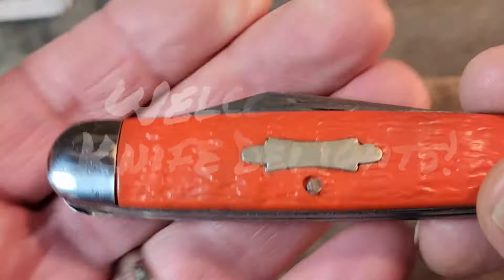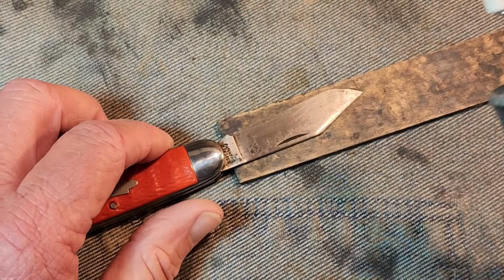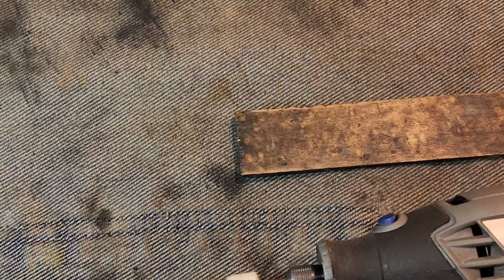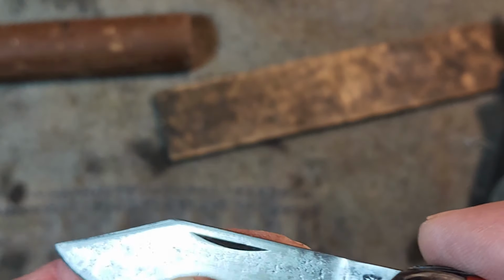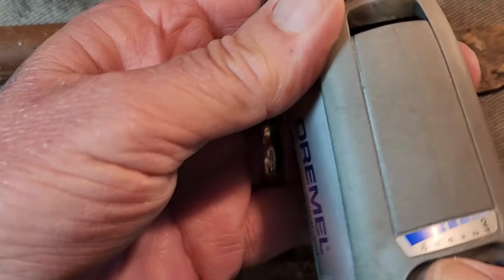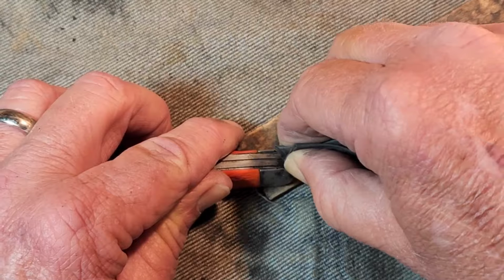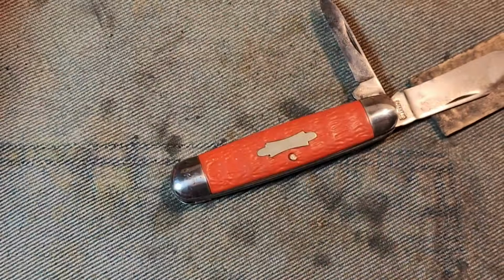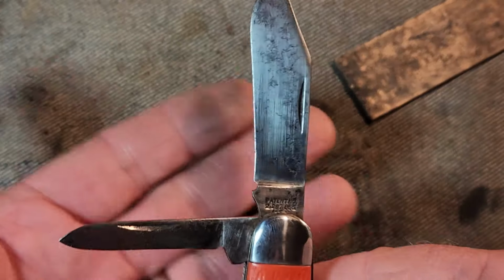Restoring This Old Orange Knife: Cleaning and Polishing The Blades (Part 2)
Part Two of this series focuses on the cleaning and polishing of the blades.